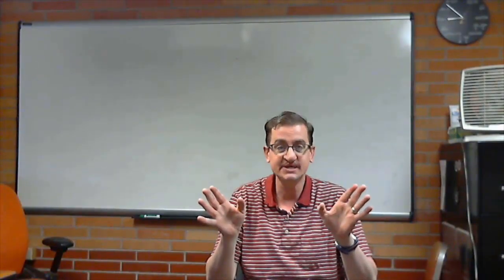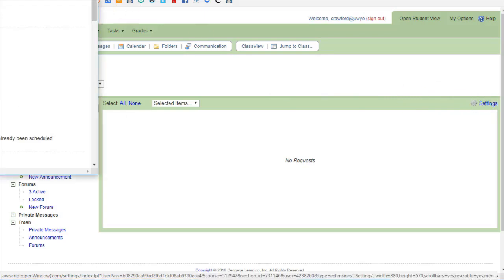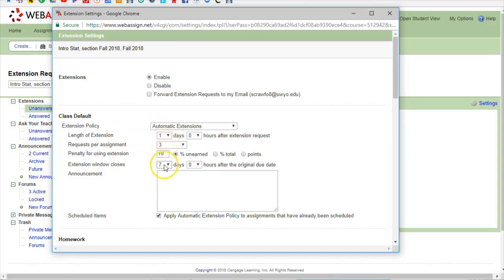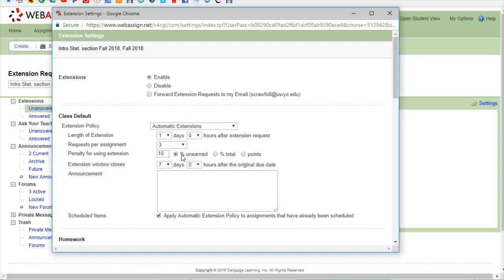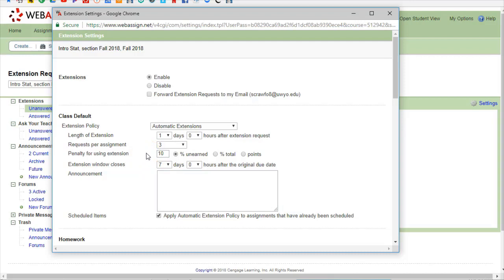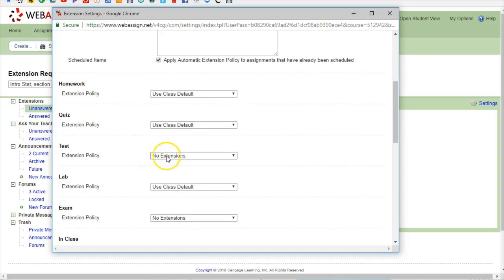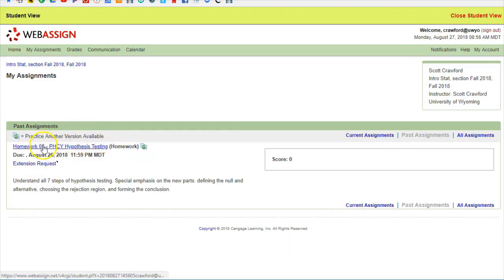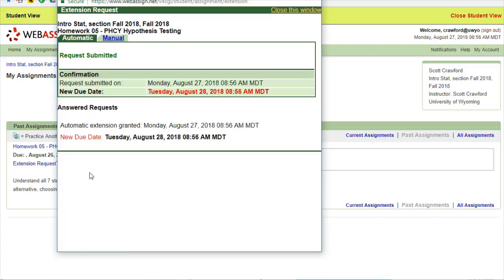How to Grant Automatic Extensions in WebAssign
Scott Crawford of University of Wyoming shares his best practices for instructors to set up automatic extensions in WebAssign. Help students learn, not just do homework, with WebAssign.